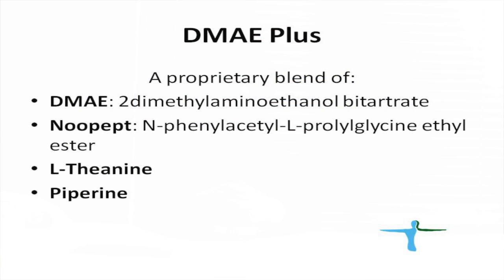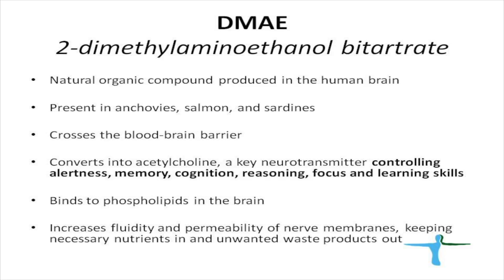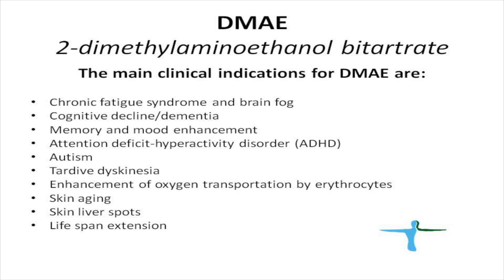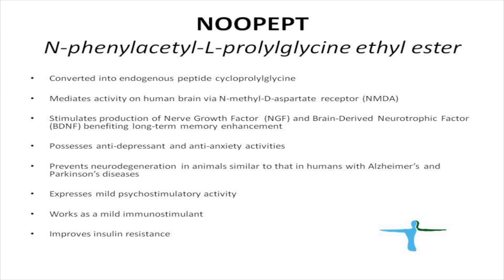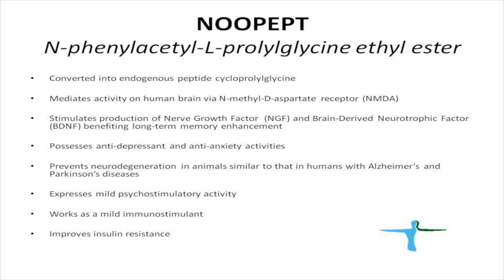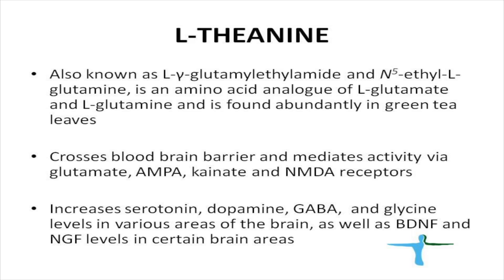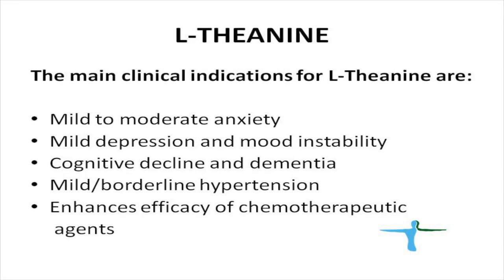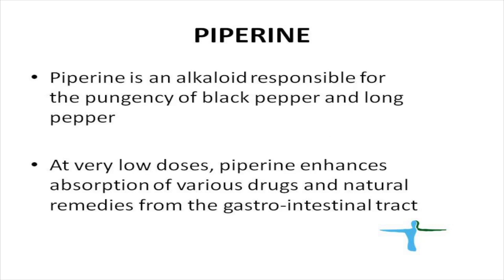DMAE Plus benefits for attention and brain fog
Dr. Shikhman describes the benefits of DMAE on attention, chronic fatigue, brain fog, anxiety, and depression.